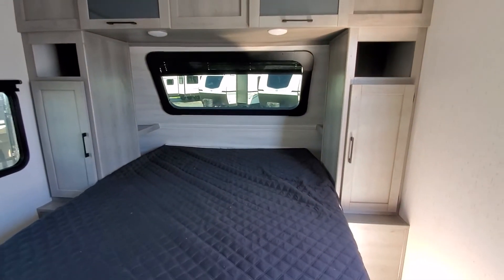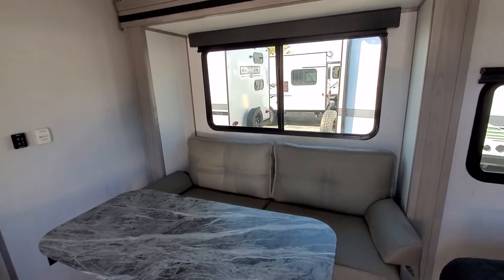New 2022 Dutchmen Kodiak Cub 199RK Rear Kitchen Floorplan | Awesome Amenities | Grand Rapids Dealer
Thanks for checking into my YouTube channel here at Veurink's RV Center in Grand Rapids, MI!